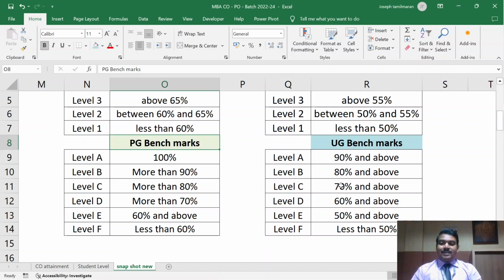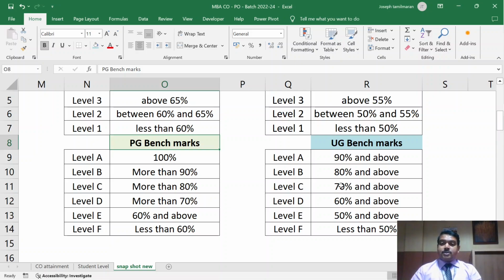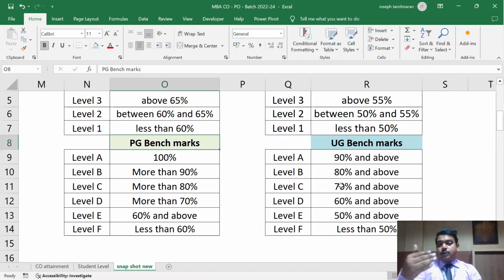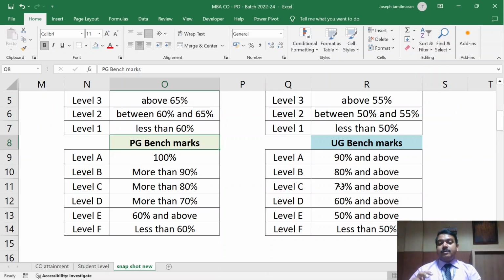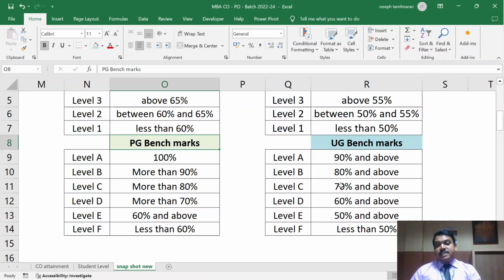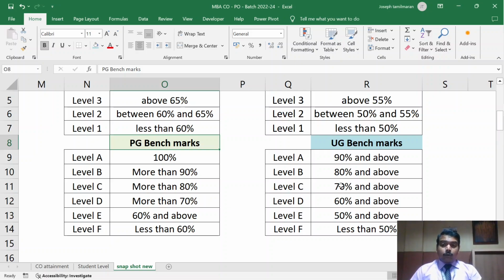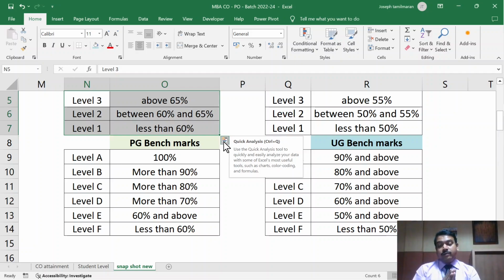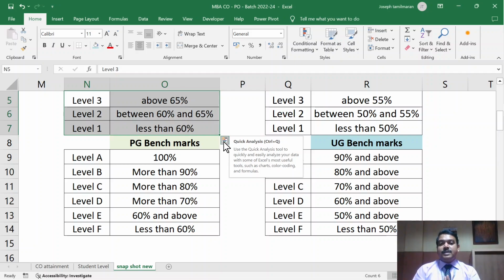Outcome Computation - Video 1 CO PO Benchmarks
This video explains the bench marks set for Course outcomes and Programme outcomes of the UG and PG programmes of Kristu Jayanti College (Autonomous), Bengaluru